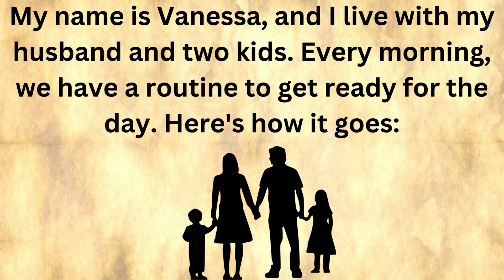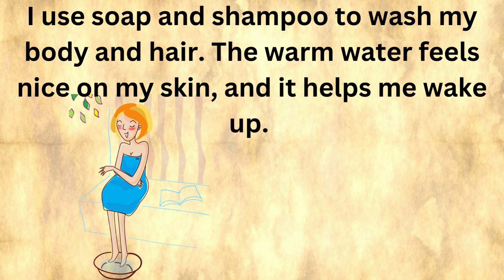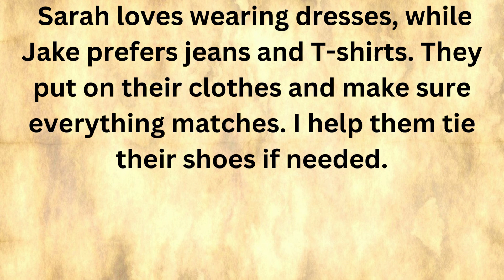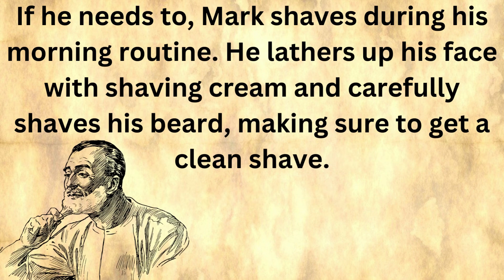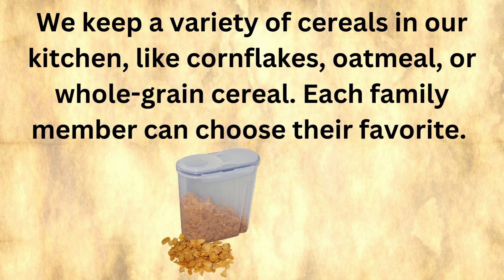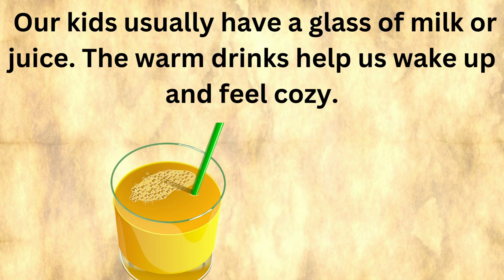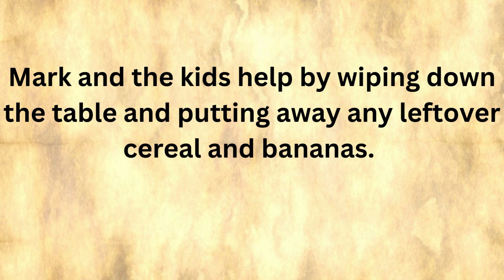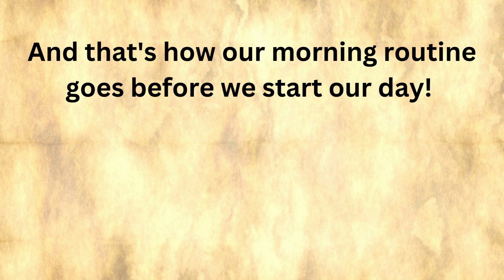My Morning Routine | Improve your English | Speak English Fluently | Level 1 | Listen and Practice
My Morning Routine | Improve your English | Reading Listening and Speaking Practice | English for Beginners | Level 1

Today's topic is My Morning Routine. With this we will be improving our English speaking. Listen carefully and repeat.

Learn English fast with English conversations , paragraph reading and fun exciting quizzes.
Our channel can help you with-
* Improve your spoken English.
* Improve your English grammar.
* Help to improve your pronunciation, fluency and vocabulary.
* Practice your reading skills.
* Will help your mind to prepare dialogues during a conversation.

All the lessons are specially designed for all level learners.